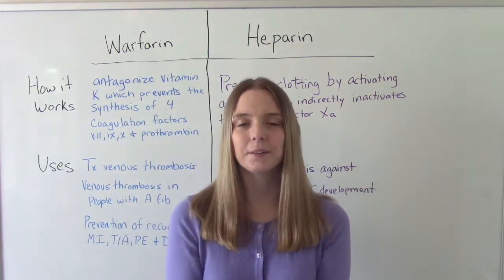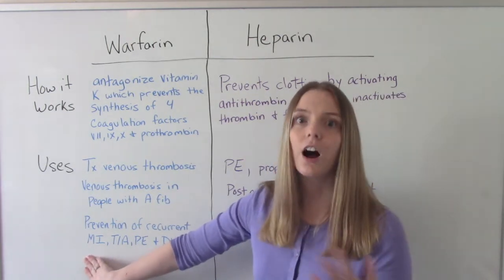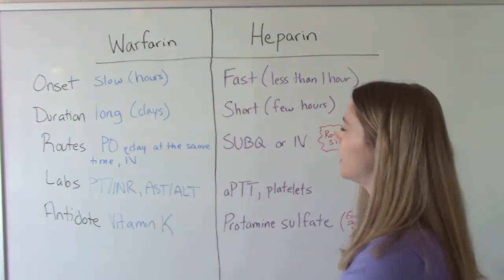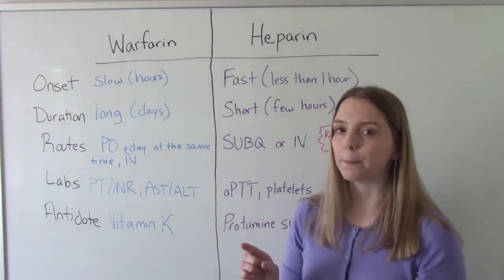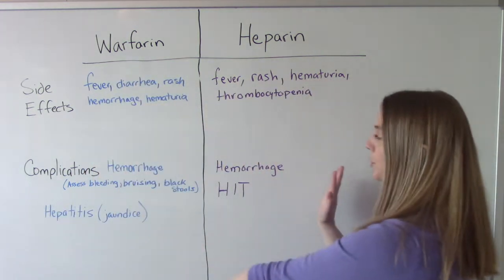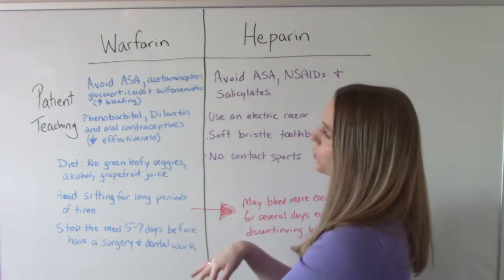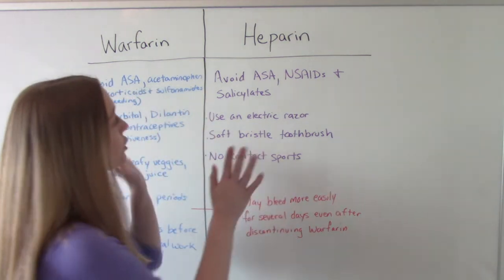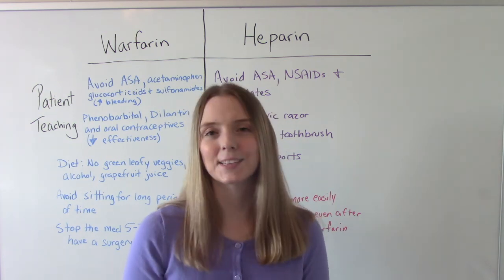WARFARIN VS HEPARIN: HOW TO TELL THEM APART | NCLEX REVIEW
In this video I break down the differences between two commonly given anticoagulants, warfarin (Coumadin) and heparin. I discuss the side effects, antidotes, important lab values, and patient education.

Chapters
Intro 0:00
How it works 0:45
Pharmacokinetics 2:40
Side Effects 5:28
Patient Teaching 7:06